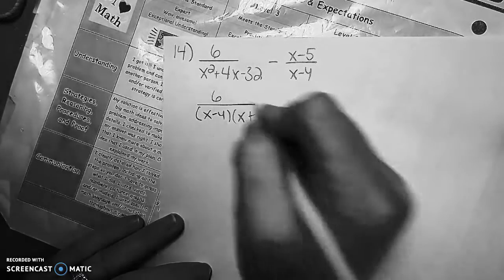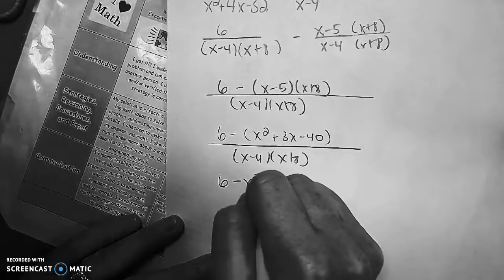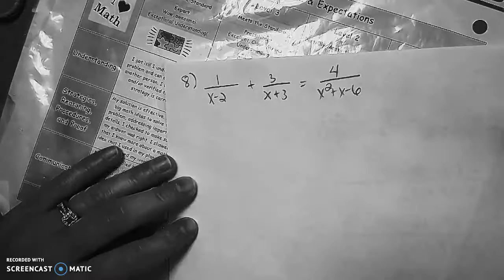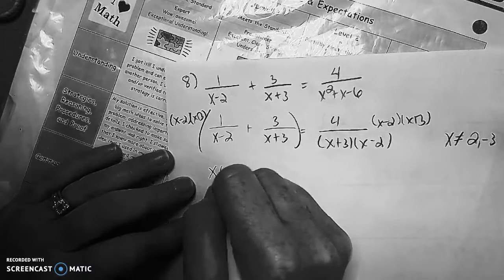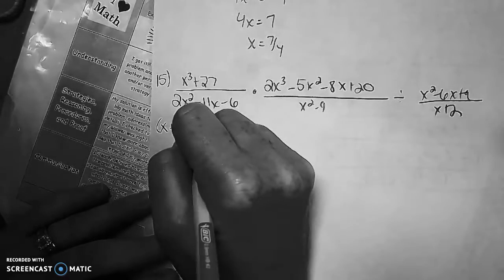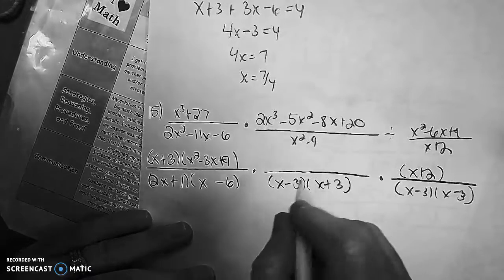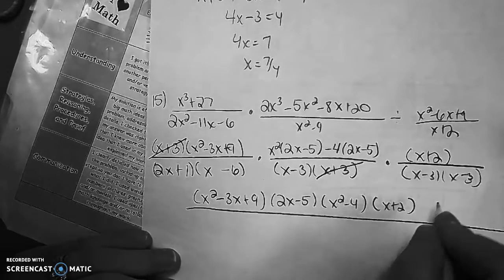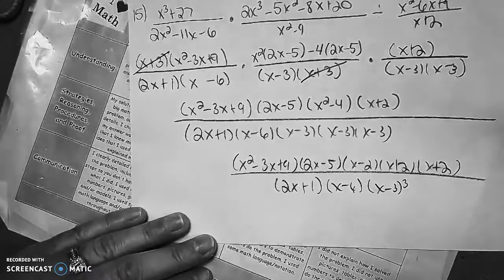unified 9 homework 3.8 FAQ